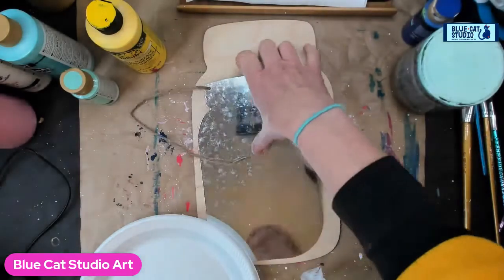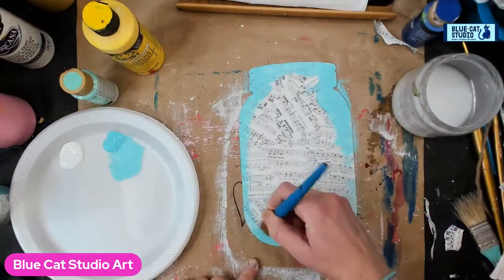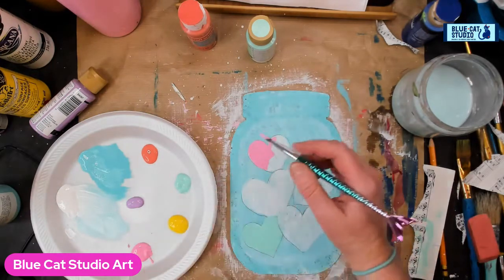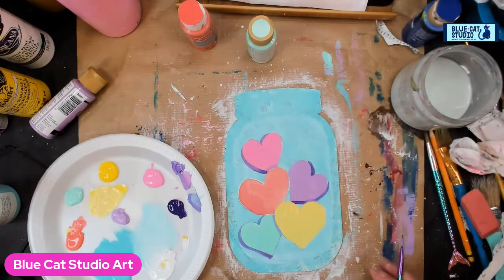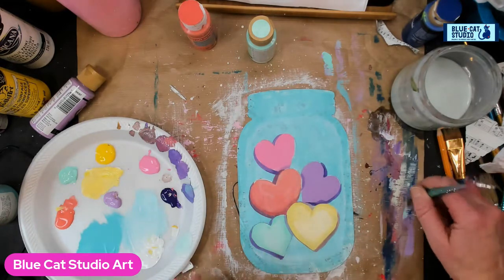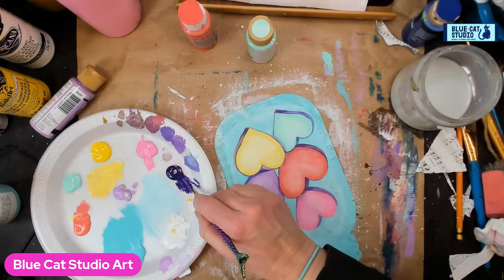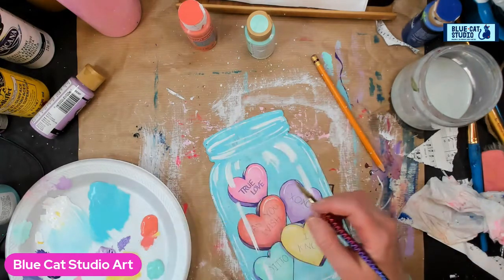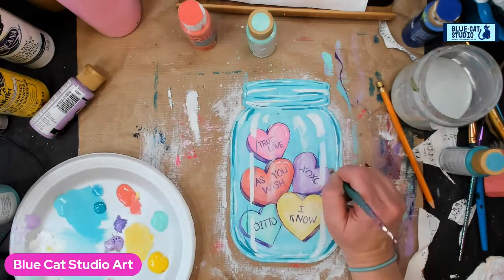Lunch n Paint Valentines Hearts in a Mason Jar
Run to dollar tree to grab your galvanized metal major jar and make this!

Would you prefer a wood one? You can grab an 8-pack of 12" Wood Mason Jar Cut Outs
 It's fun to have a few on hand since these are great for projects all year round!
Mermaid Tail Detail Brushes